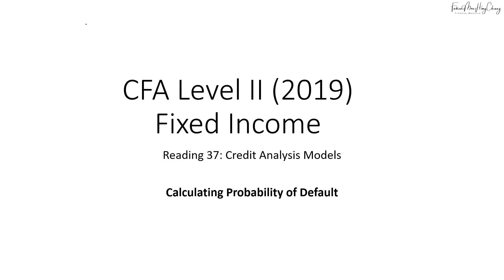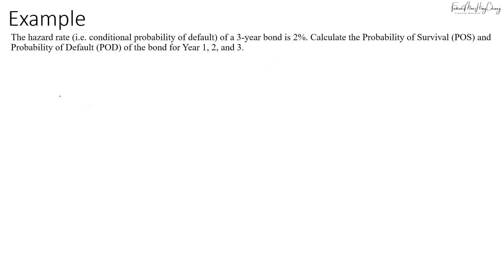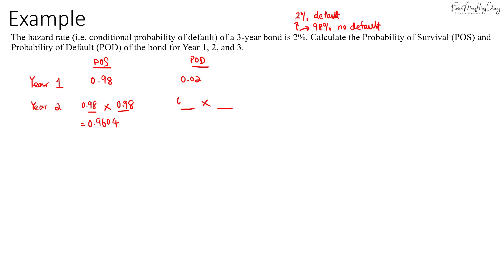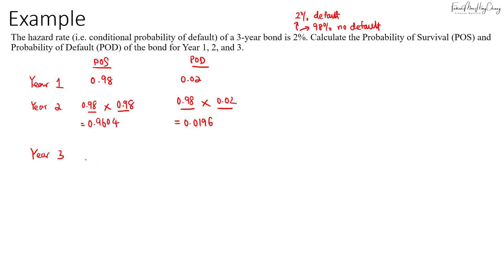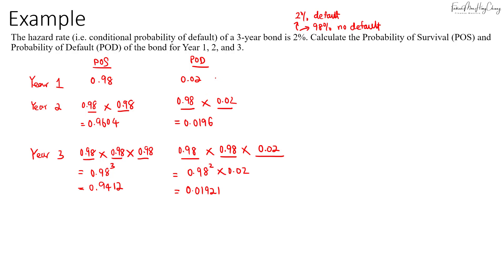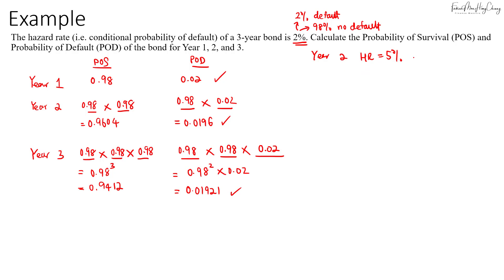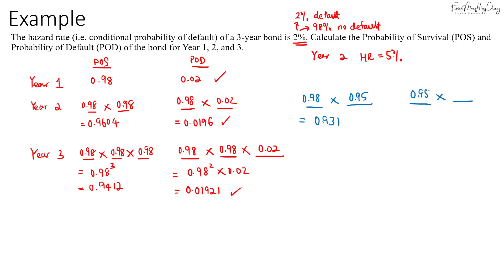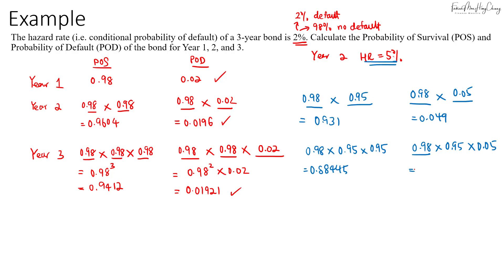CFA Level 2 | Fixed Income: Probability of Default (POD) and Probability of Survival (POS)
Reading: Credit Analysis Models

Learn how to calculate the probability of default (POD) and probability of survival (POS) when you are given the hazard rate.